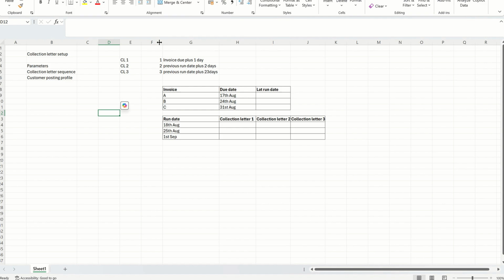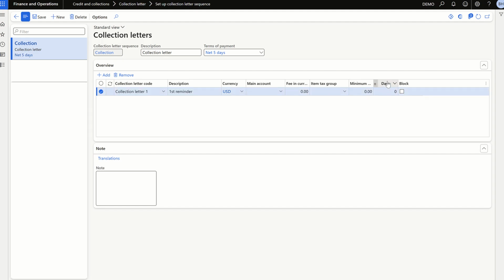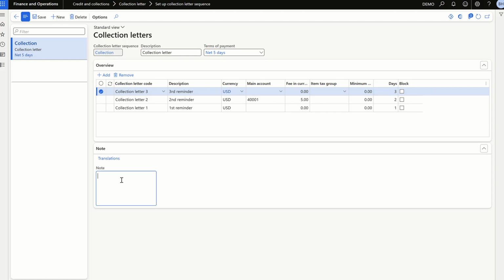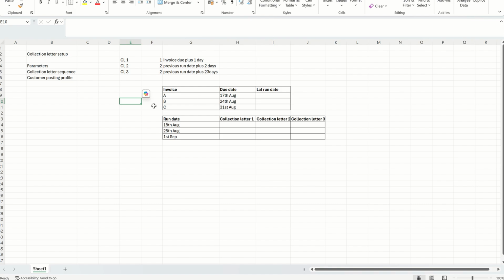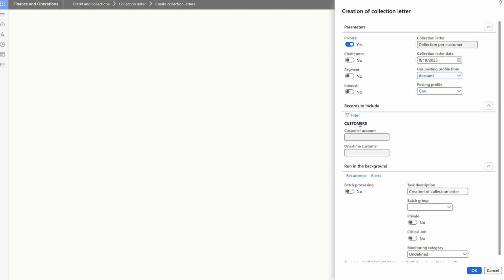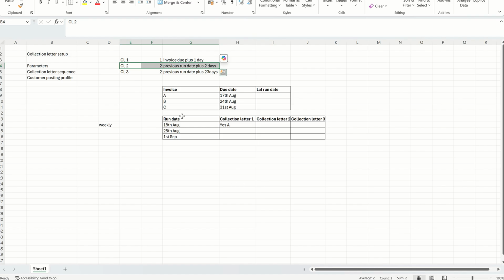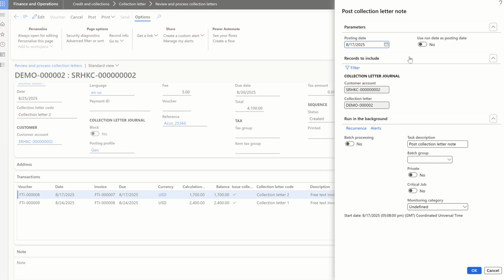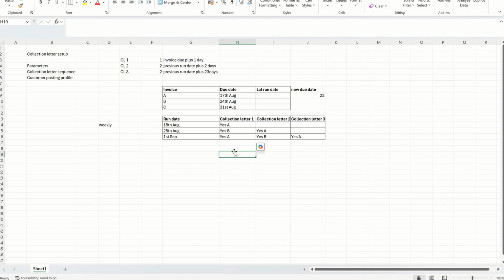Collection Letter - Setup and process in D365 F&O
How to Create and Send Collection Letters in D365 Finance & Operations | Step-by-Step Tutorial

In this video, we walk you through the Collection Letter process in Microsoft Dynamics 365 Finance & Operations (D365 F&O). Learn how to manage overdue customer invoices by generating and sending collection letters to follow up on outstanding payments.

🎯 What you'll learn:

What collection letters are and when to use them

How to configure collection letter sequences

How to process and send collection letters to customers

Best practices for managing overdue accounts in D365 F&O

✅ Ideal for: Finance professionals, D365 consultants, and AR teams looking to automate and streamline collections.

📌 Chapters:
0:00 Introduction
1:05 What is a Collection Letter
2:30 Setup in D365 F&O
4:15 Processing Collection Letters
6:10 Sending and Printing Letters
8:00 Tips and Best Practices